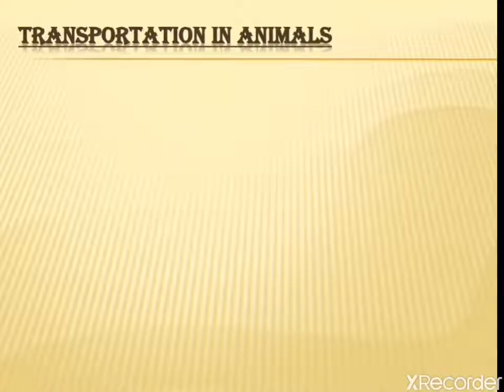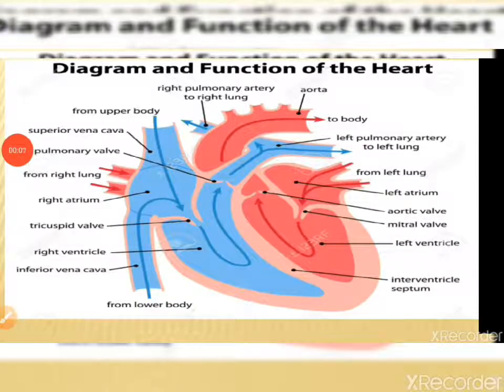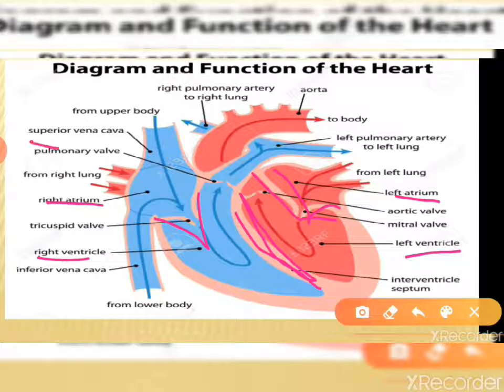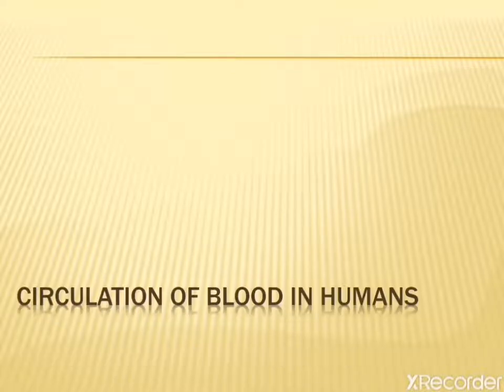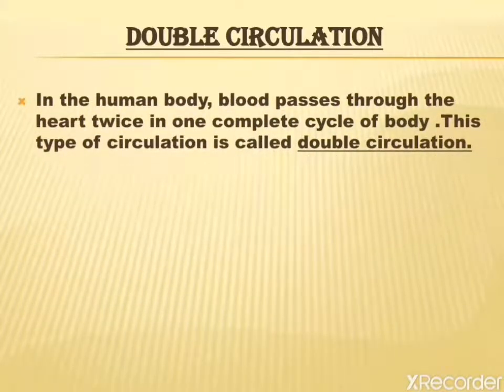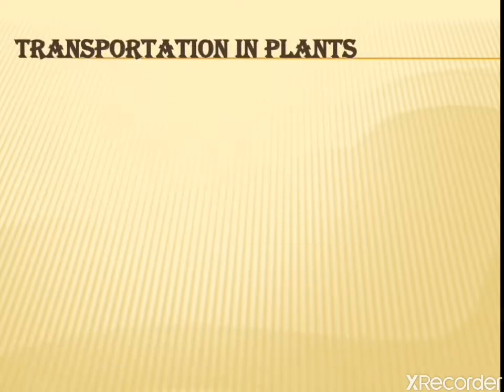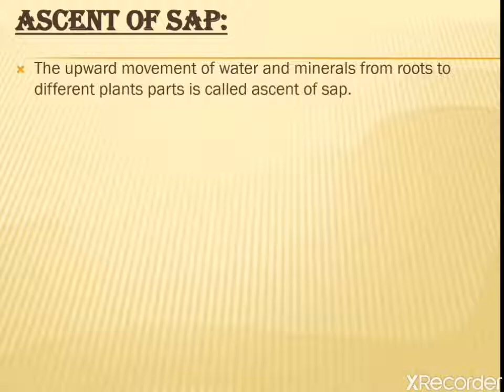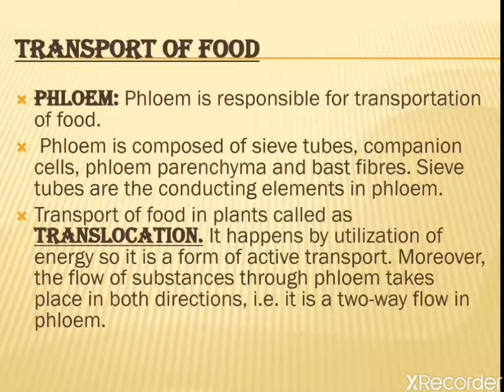Transportation in plants and animals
Class x science by Sonia khetrpal